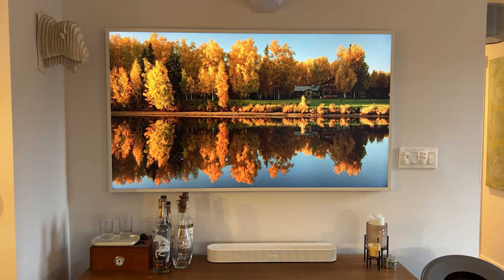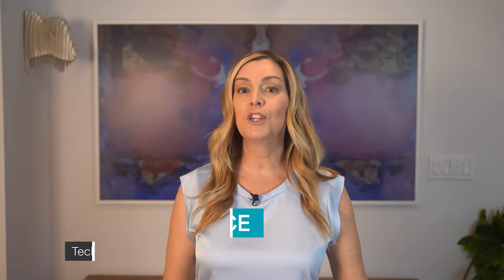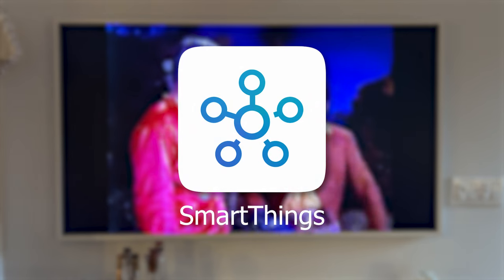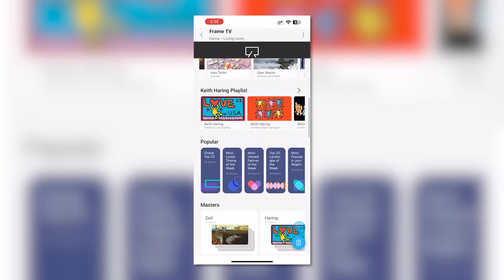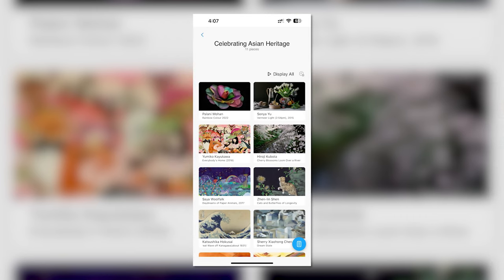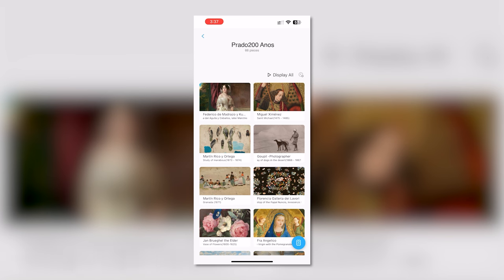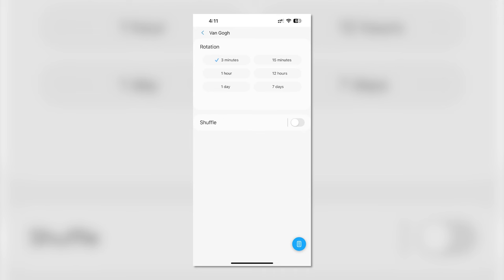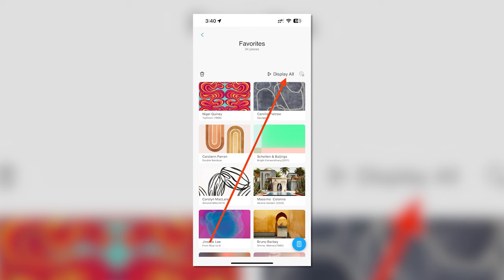How to make a slideshow or rotate art on Samsung Frame TV